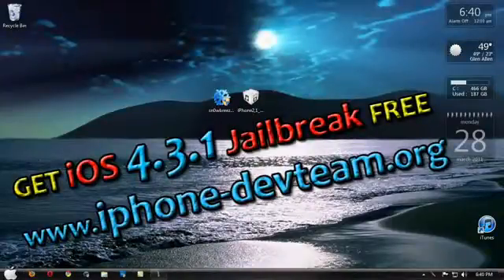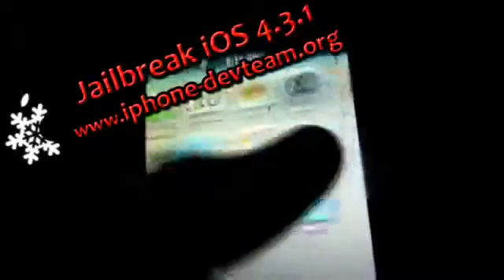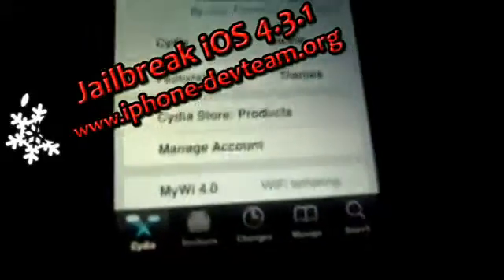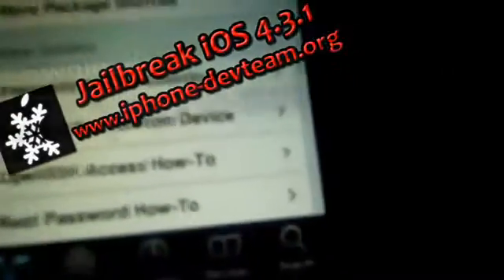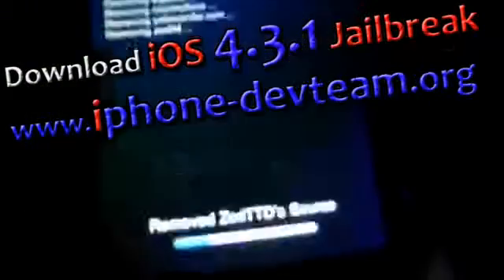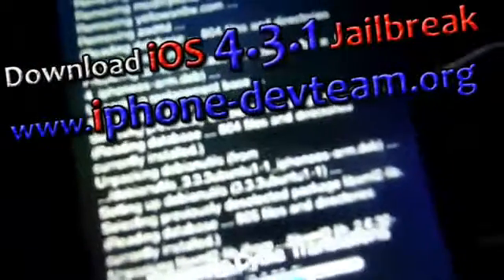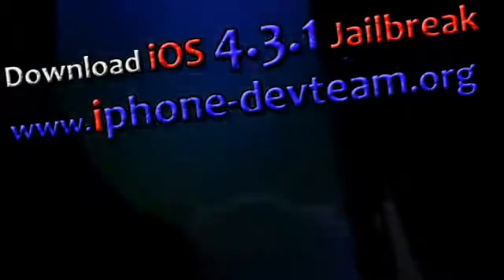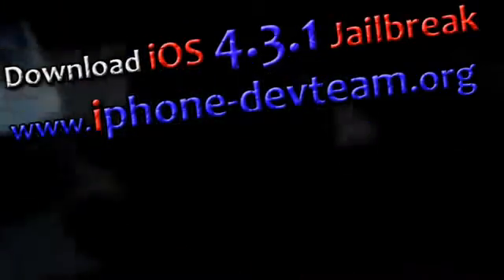jailbreak 4 3 1 ios for free, unlock your apple device on 4 3 1